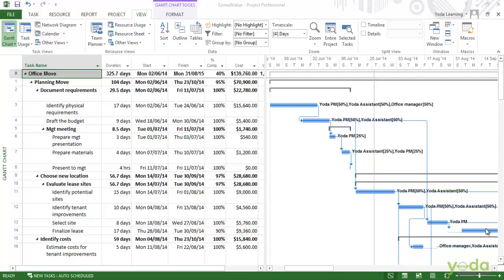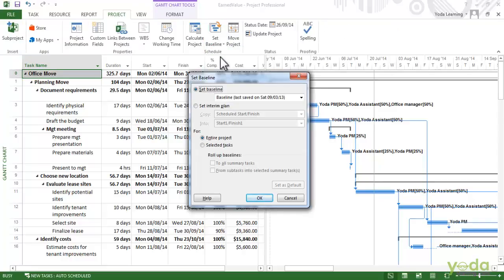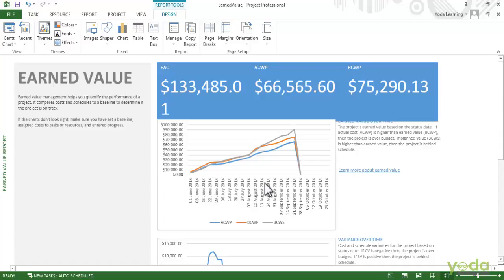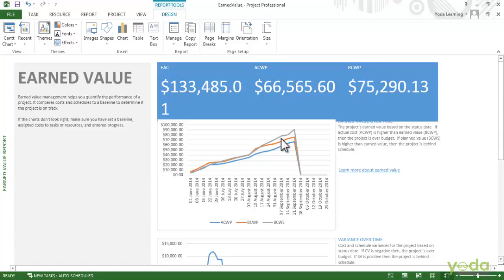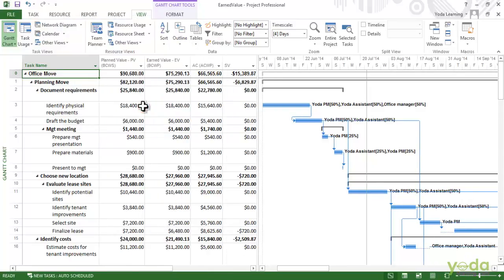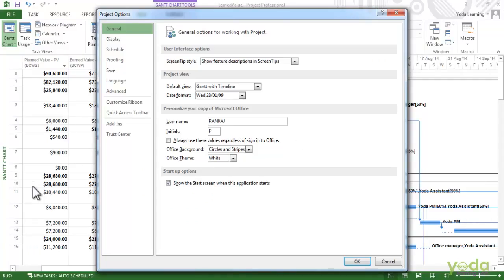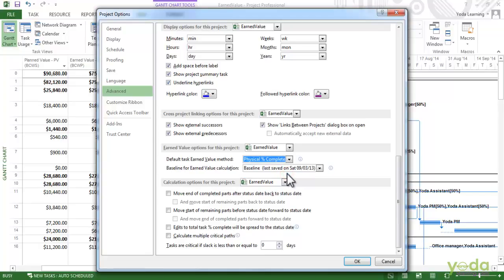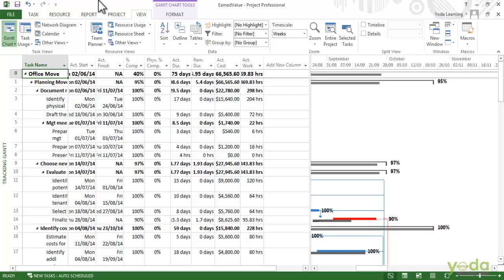11.5 Using Earned Values